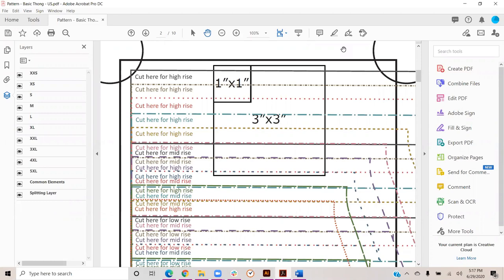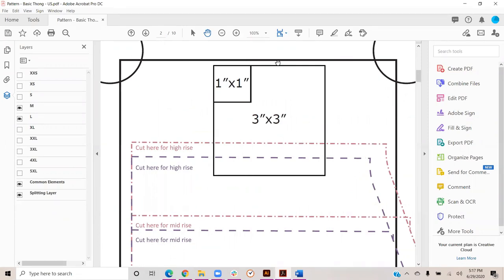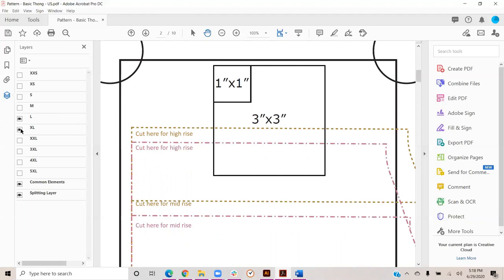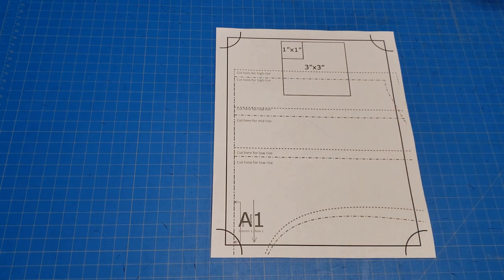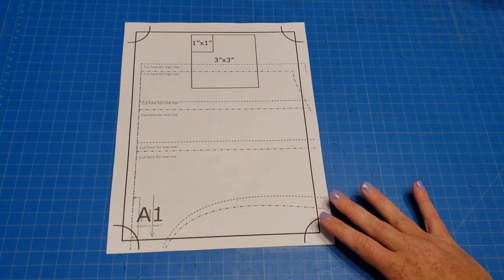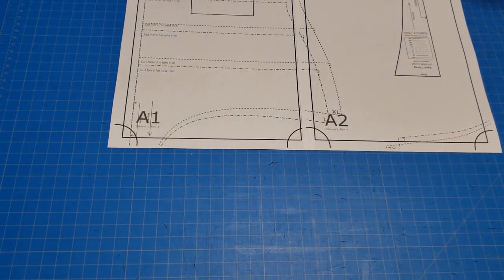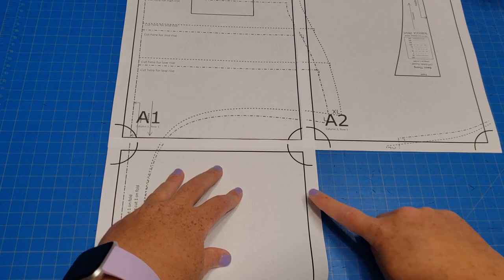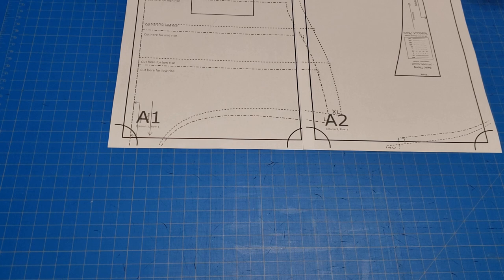Using Rebecca Page Patterns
Welcome to Rebecca Page Patterns and congratulations on your pattern purchase. This handy video will give you the necessary information on how to print and piece together your pattern. Enjoy your sew xo